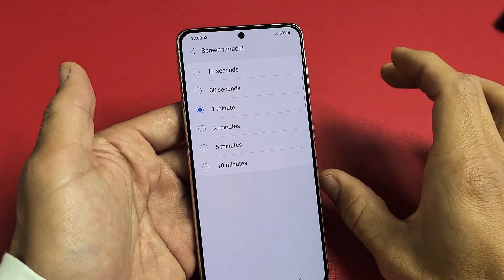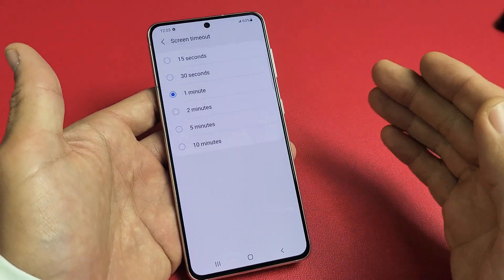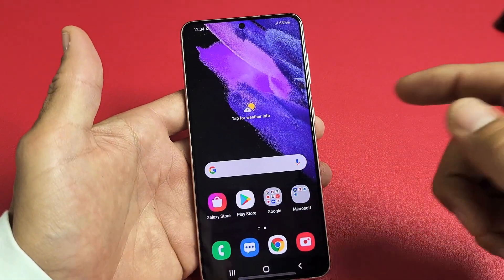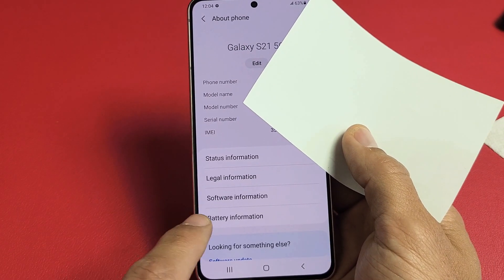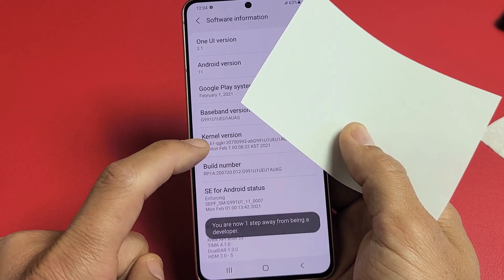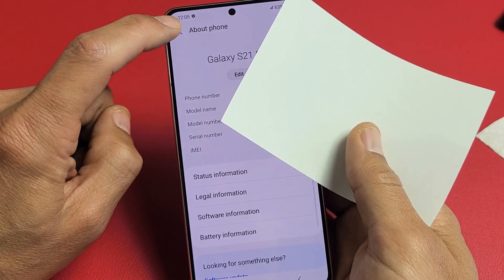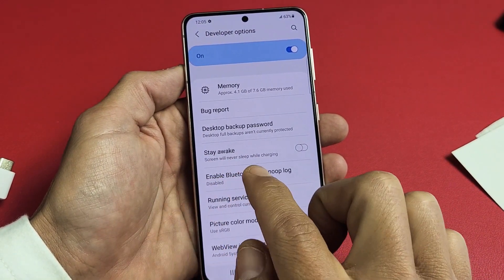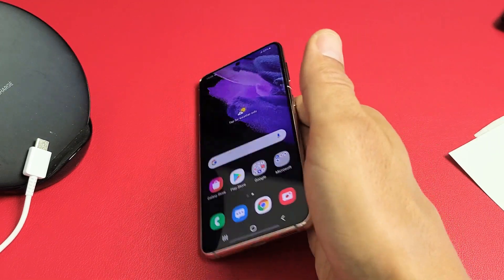Galaxy S21's: Change Screen Timeout to NEVER when Charging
I show you how to change screen timeout to NEVER on the Samsung Galaxy S21, S21 Plus and S21 Ultra. Once you turn the stay awake feature on and have the S21 charging via cable or on a wireless charging pad then the screen will not turn black (sleep) and lock.  Hope this helps.

Galaxy S21, S21+, S21 Ultra factory unlocked